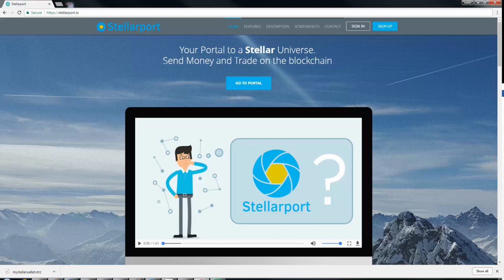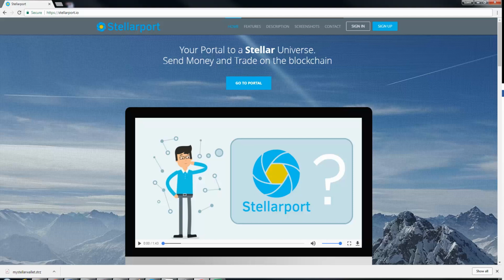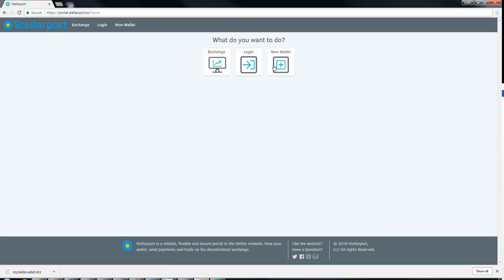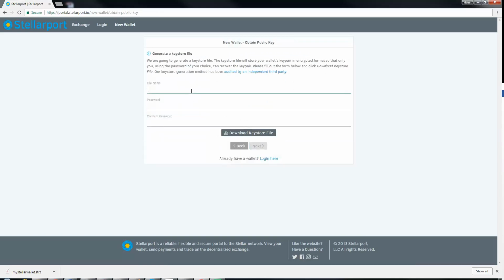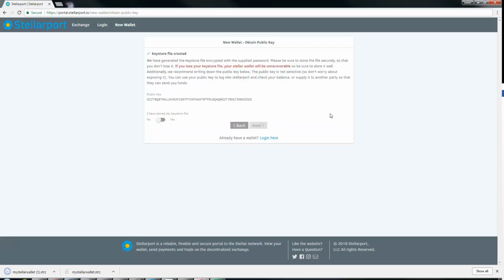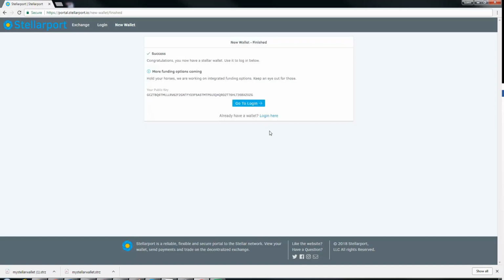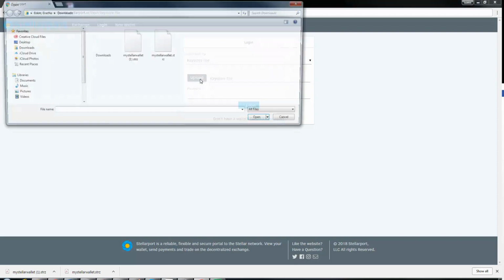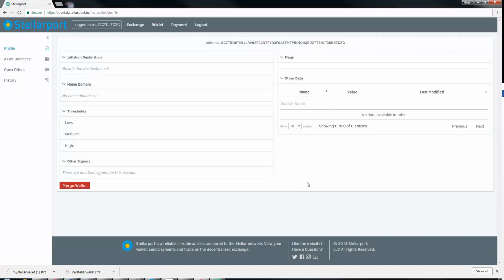Keystore Wallet Creation on Stellarport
This video will walk you through a step-by-step guide to creating a keystore wallet on Stellarport.io.